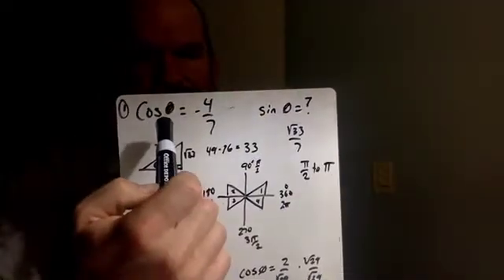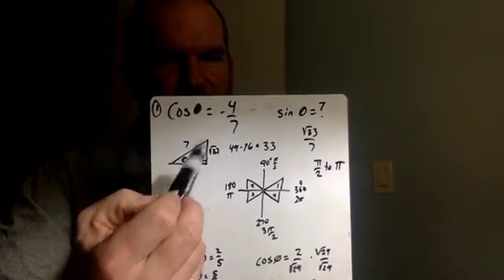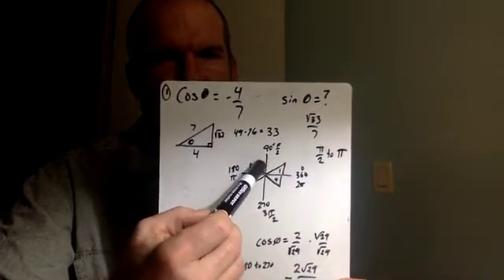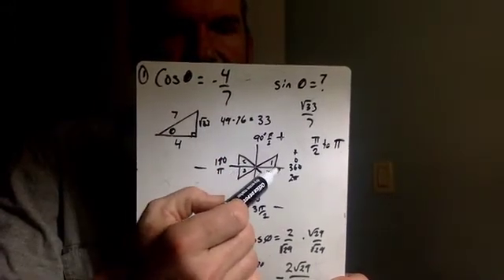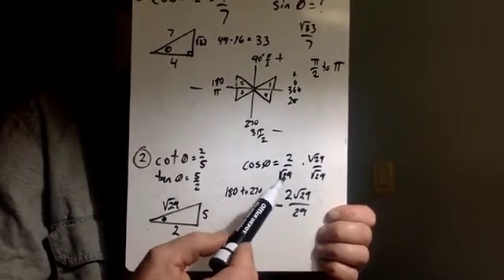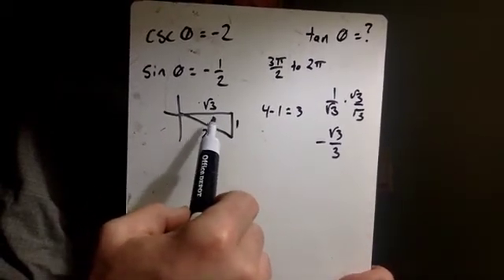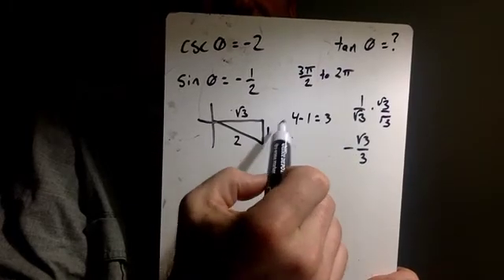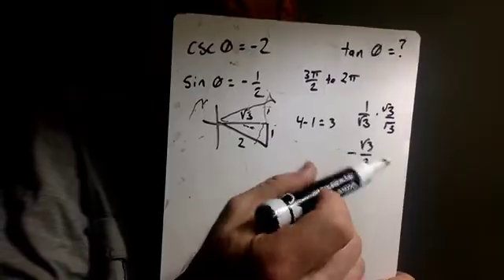Trig problems Unit Circle